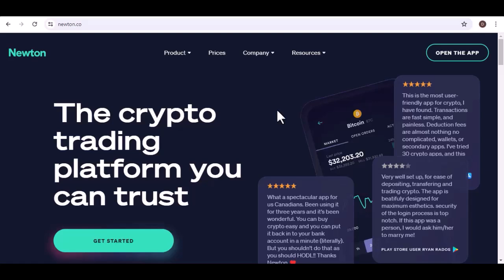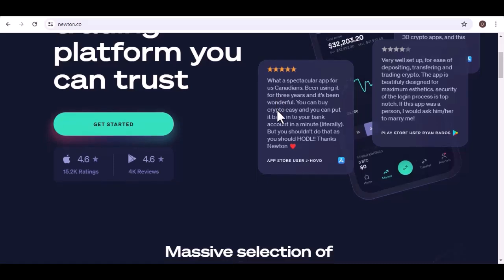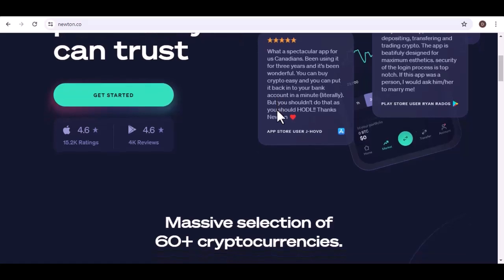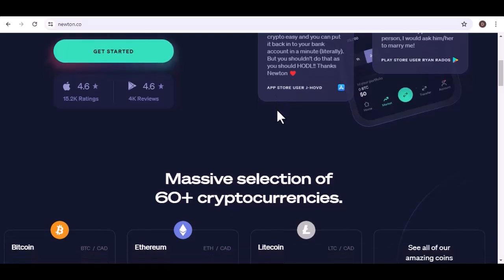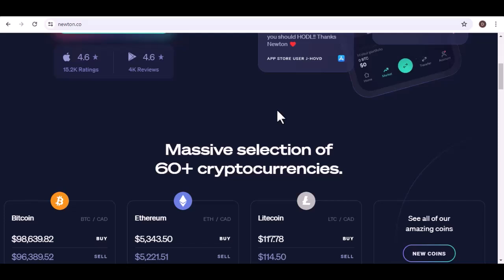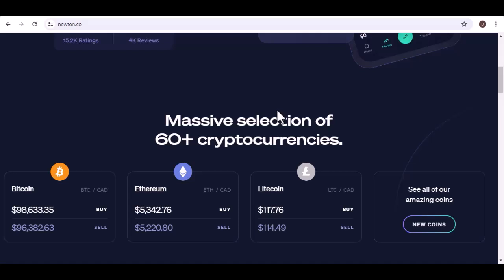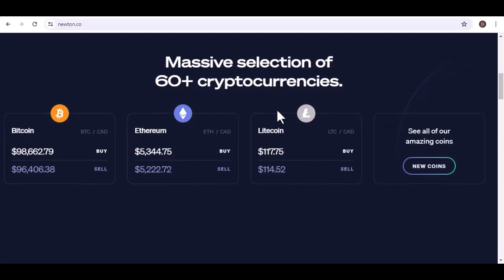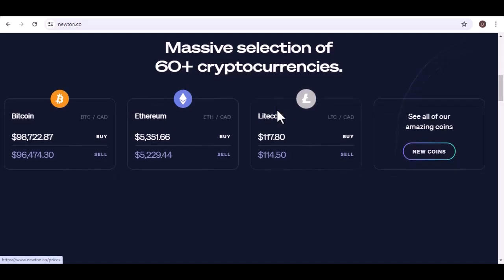What crypto is on Newton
In this video we talk about What crypto is on Newton